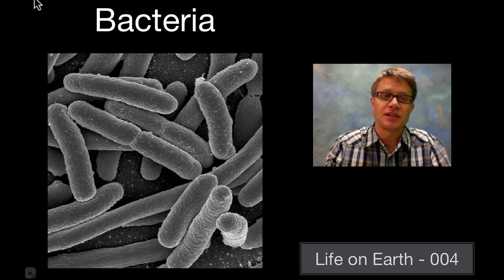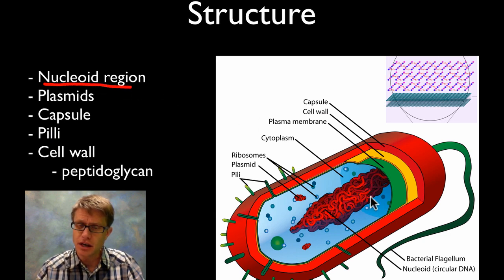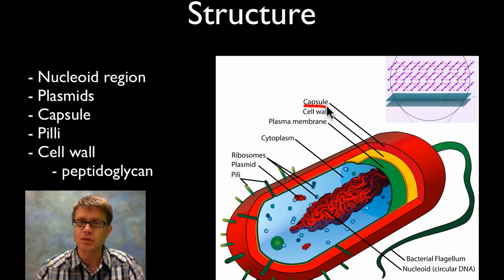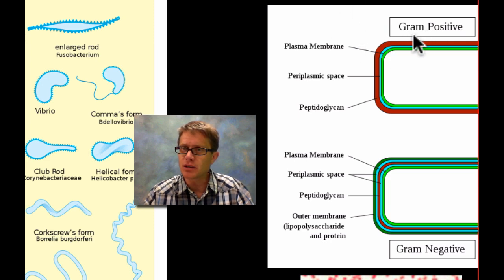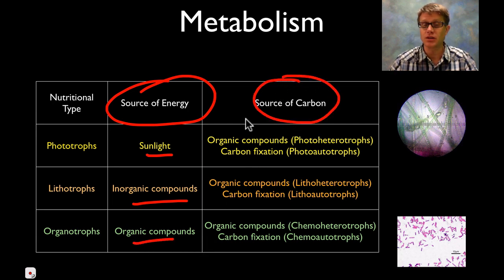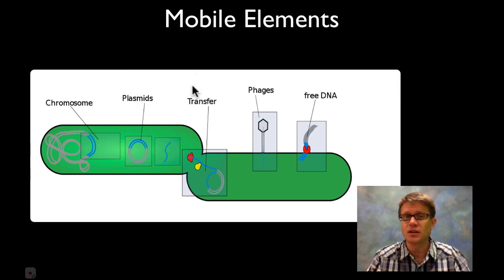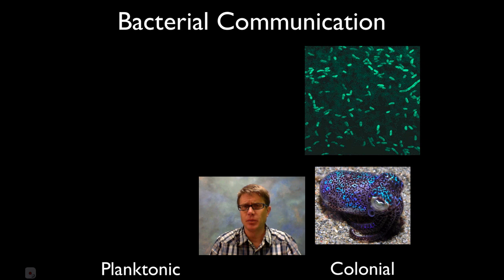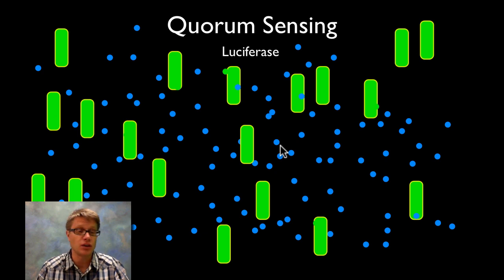Bacteria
Life on Earth 004 - Bacteria

Paul Andersen describes the defining characteristics of the domain Eubacteria.  He begins with a quick description of the phylogeny of bacteria and horizontal gene transfer.  He then surveys the structures of a bacteria; nucleoid region, capsule, pilli, cell wall with peptidoglycan, flagella.  He describes the differing morphologies and metabolism in different bacteria.  He describes how bacteria can be Gram positive or Gram negative.  He finishes with a brief discussion of quorum sensing.

Title: I4dsong_loop_main.wav
Artist: CosmicD